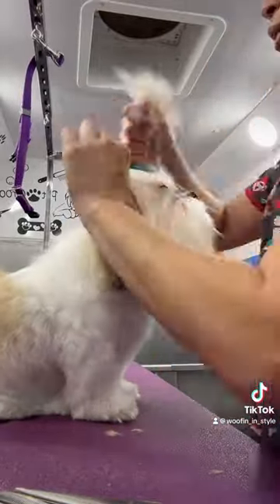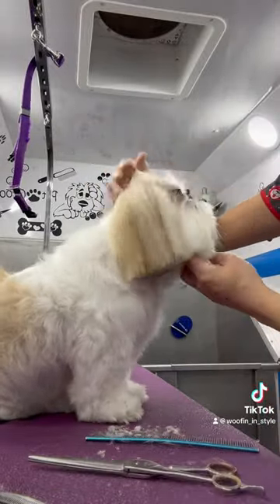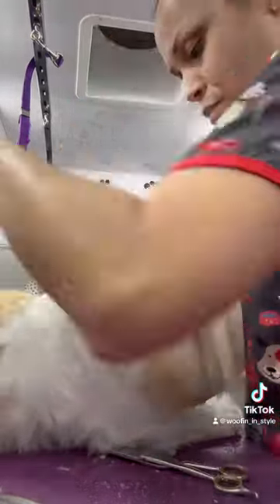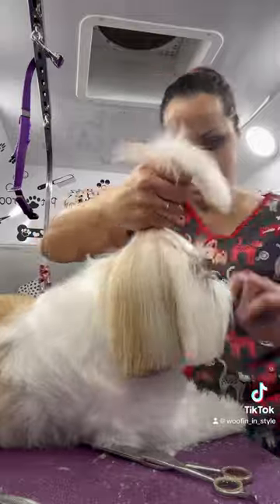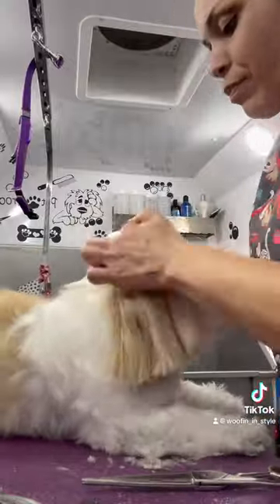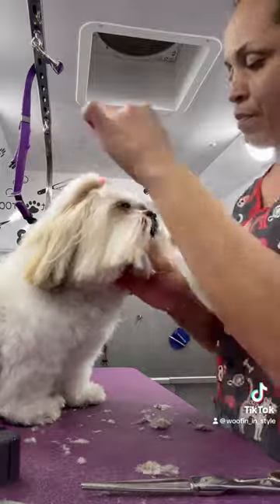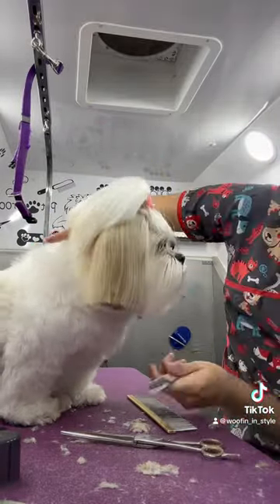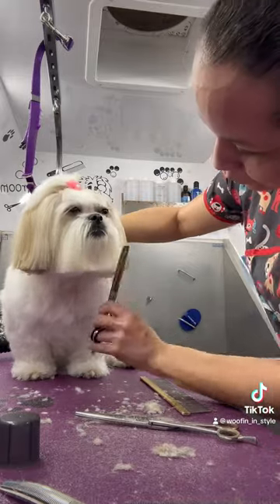Giving Amy her pony tail